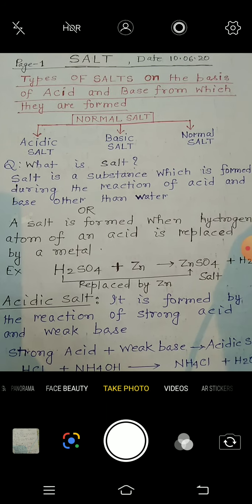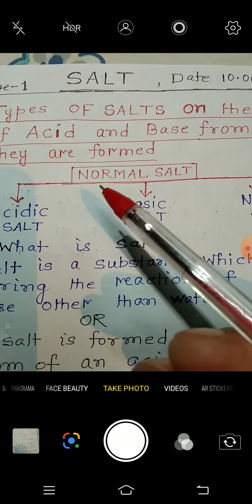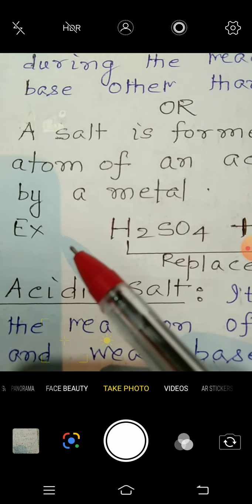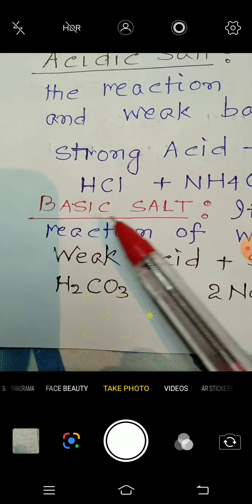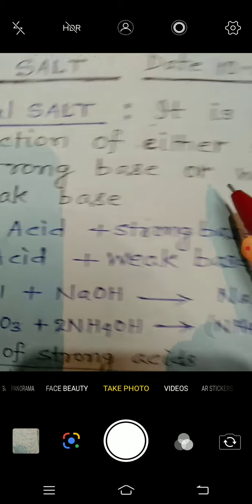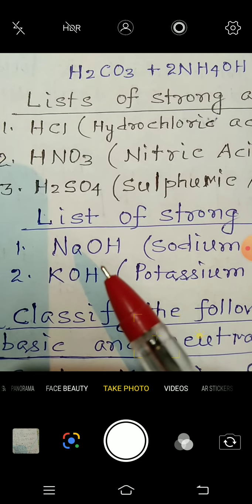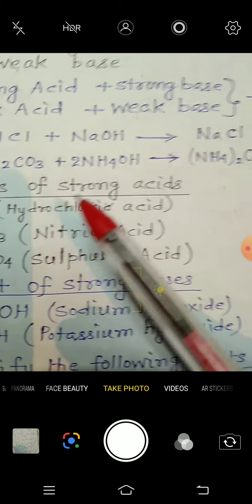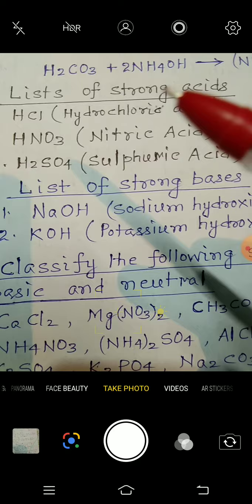AKM(Chem),Salt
Acidic,Basic and neutral salt